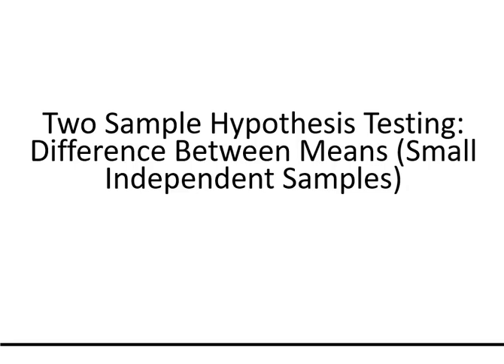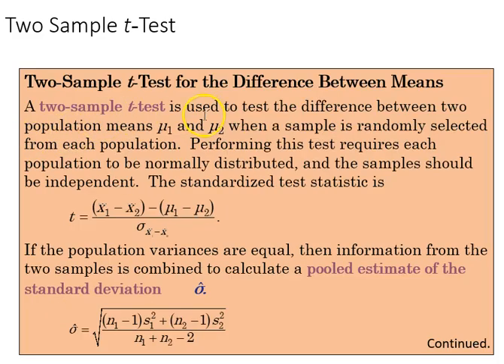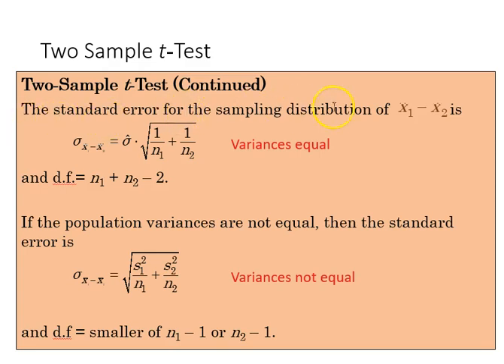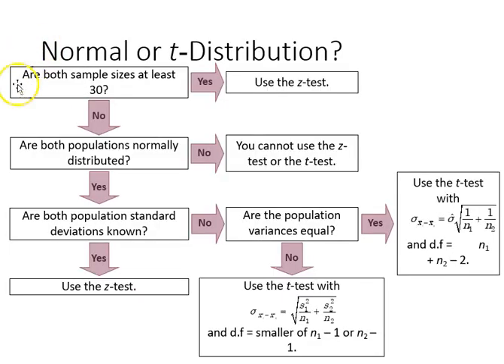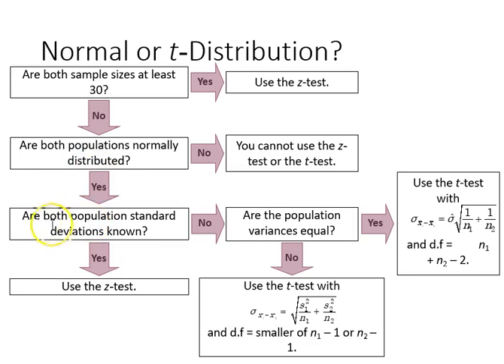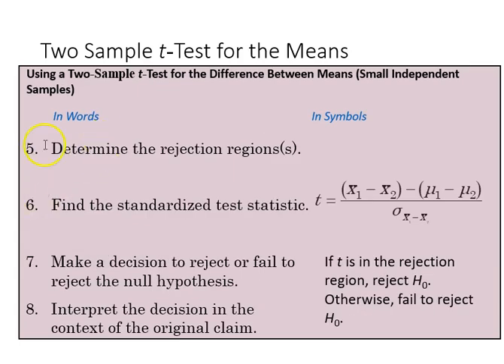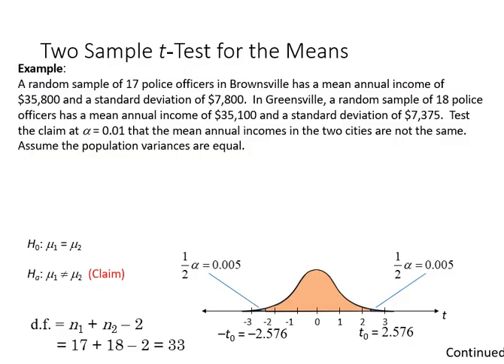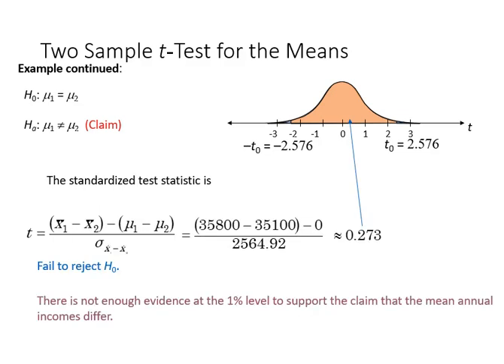8.2 Two Sample Mean Difference Test (Small Sample)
This video will examine the mean difference test for small samples (under 30).